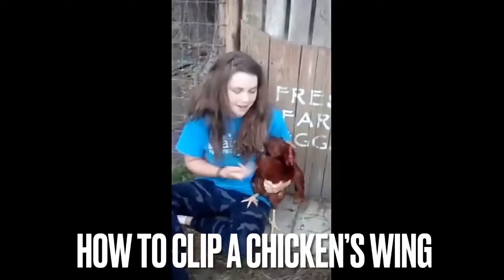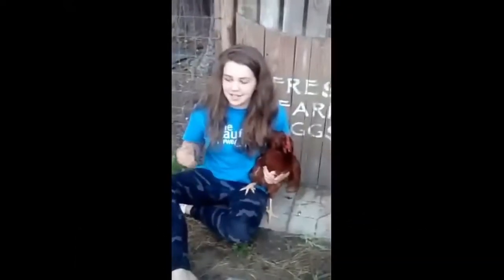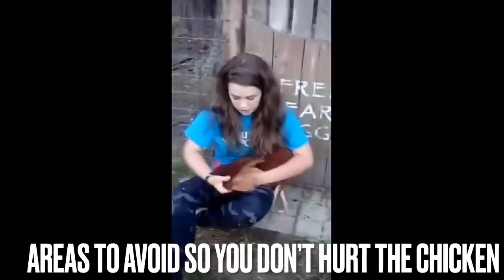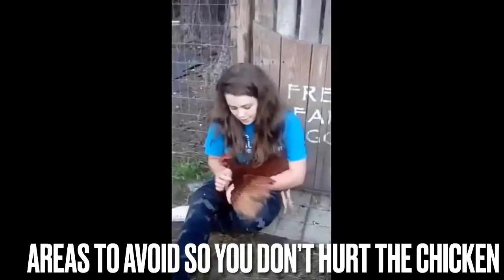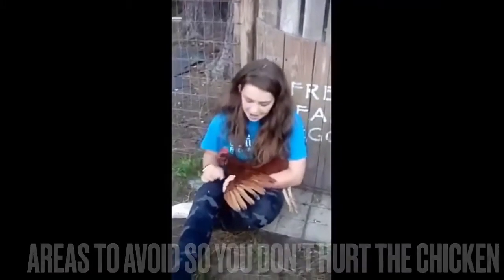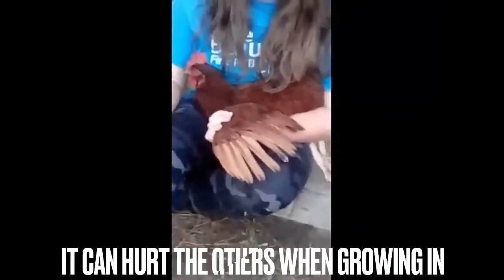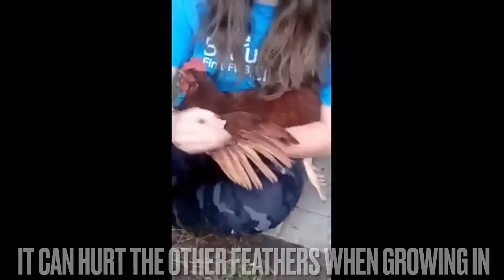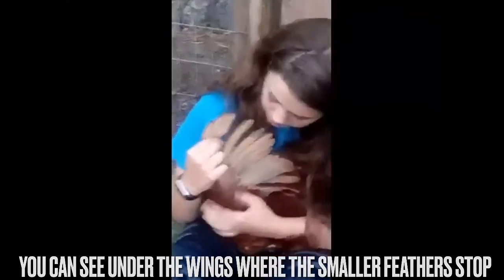How to Clip Chicken Wings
Here’s a How to Clip Chicken Wings video, where we show you how to clip Chicken Wings quick and easy.